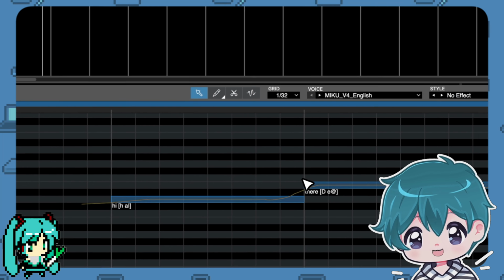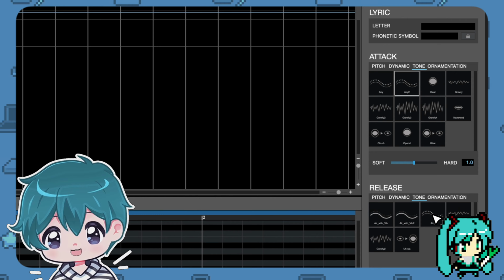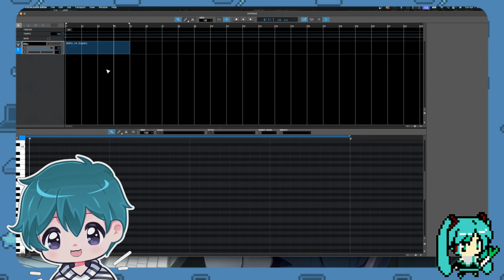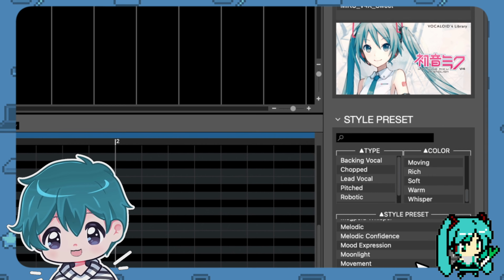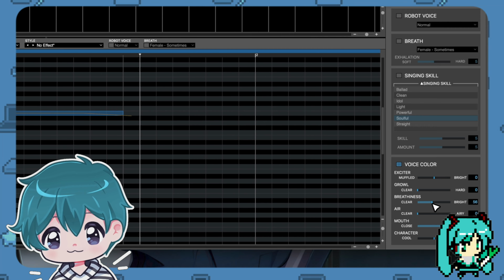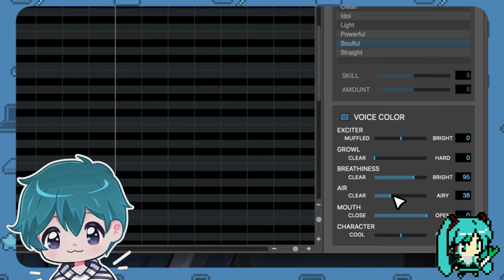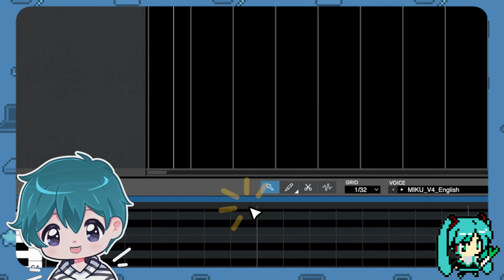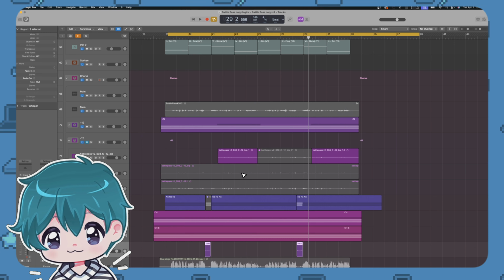Vocaloid Science: The Whisper | The Hidden Setting 🗣️👀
Want to make Miku to whisper like a pro? In this tutorial, I’ll show you how to use Vocaloid 6 to get soft, breathy vocals using Airy settings and Voice Color tricks.